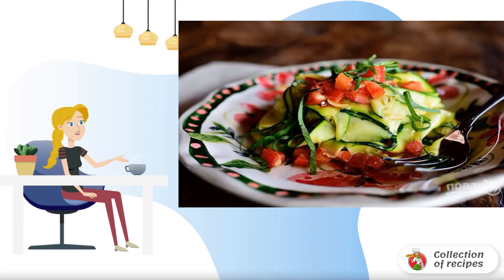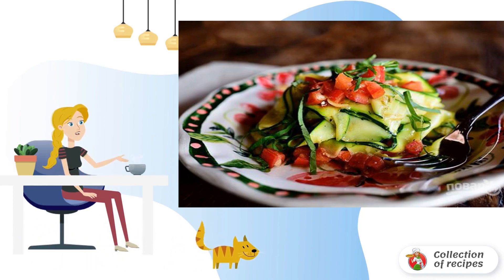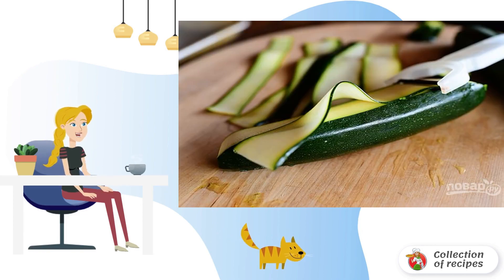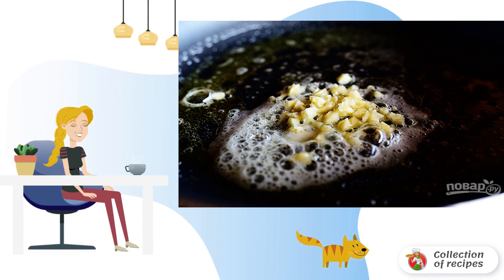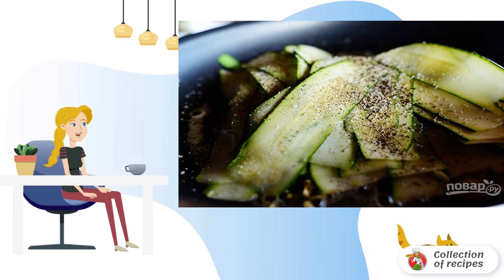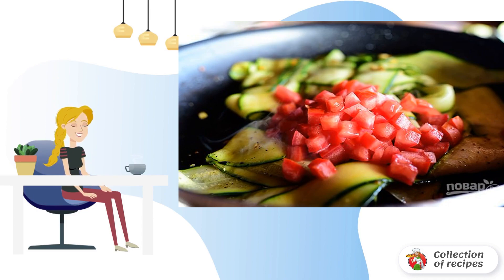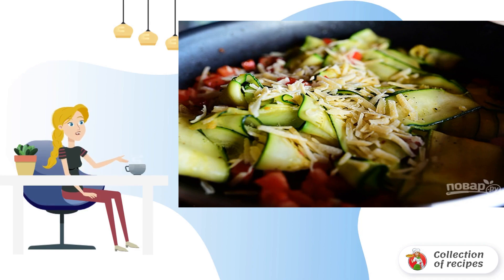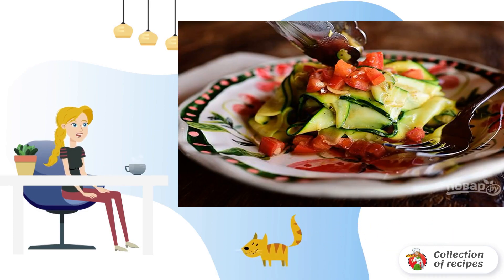Zucchini pasta. 1 recipe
You will be able to please your family with healthy, dietary, vegetarian and wonderful zucchini pasta, cooking it in just 10 minutes. And at the same time, a portion of vitamins and a good mood will not hurt!

Ingredients:
Zucchini — 2 Pieces,

Homemade simple recipes with photos, Delicious salad recipe, Recipes for every day, is a classic step-by-step recipe, Delicious recipes with photos, Delicious recipe photo, Quick Recipes, Delicious recipes, Delicious recipe photo,